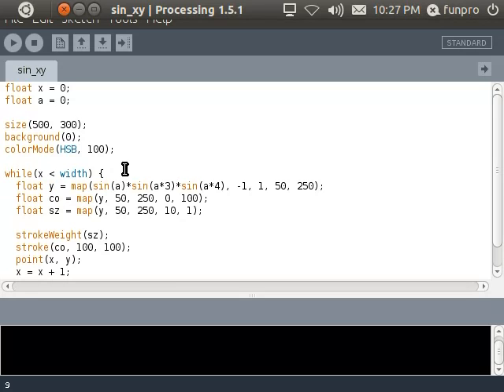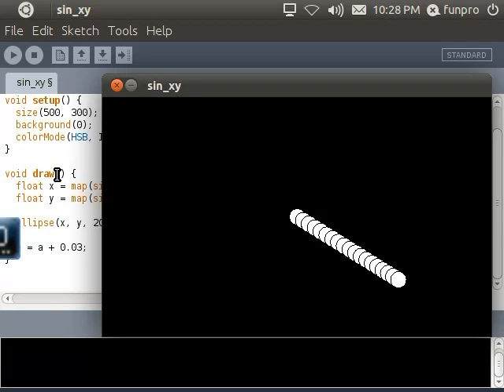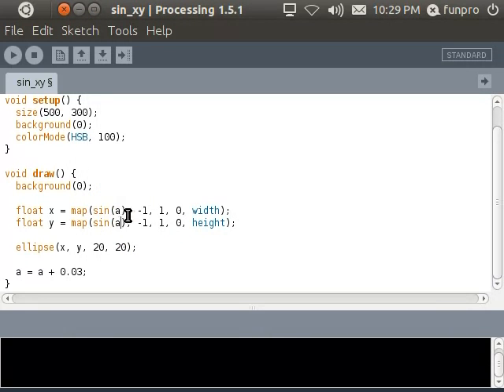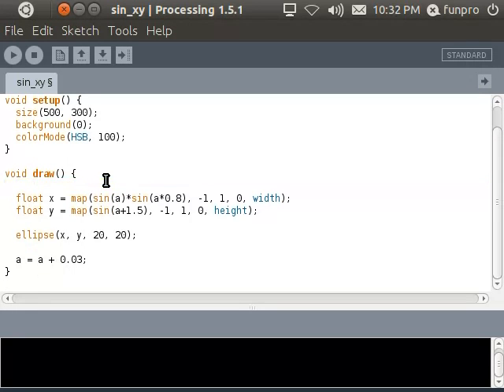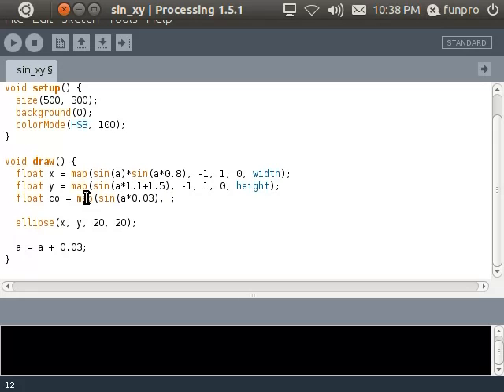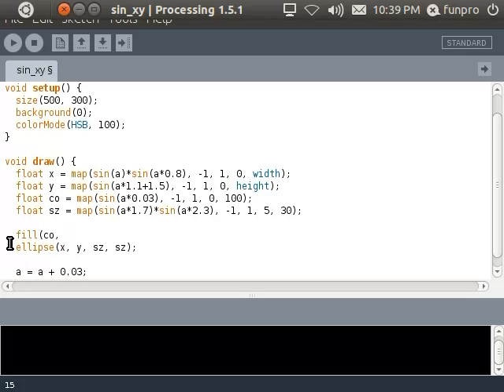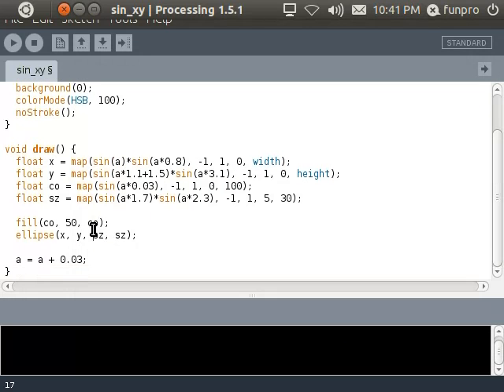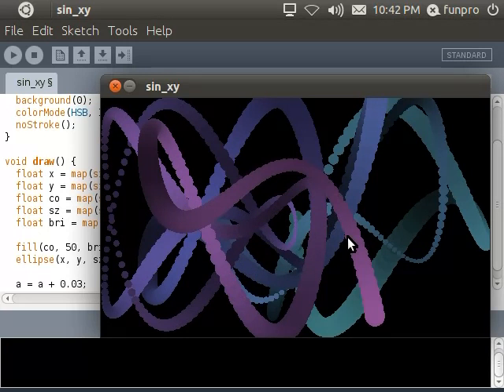Fun programming 046